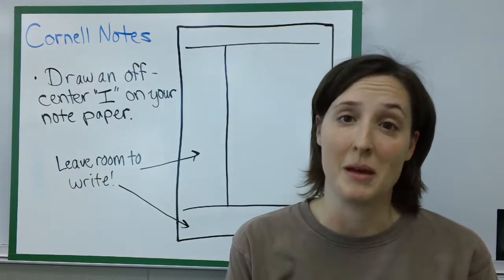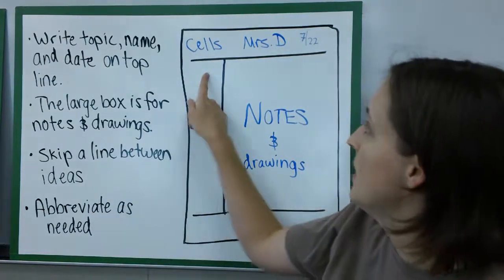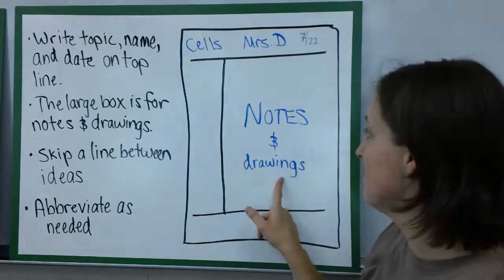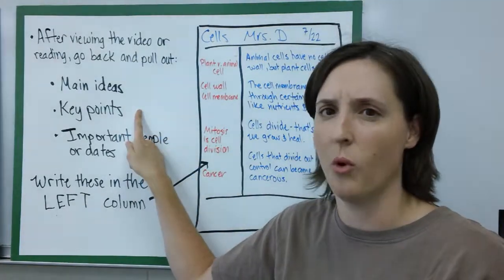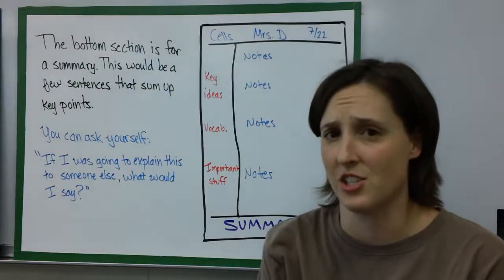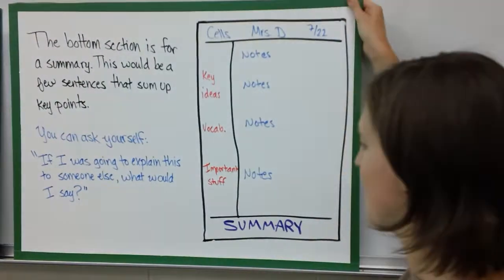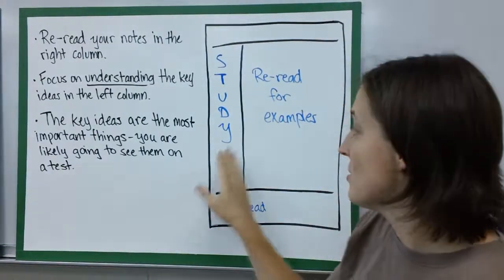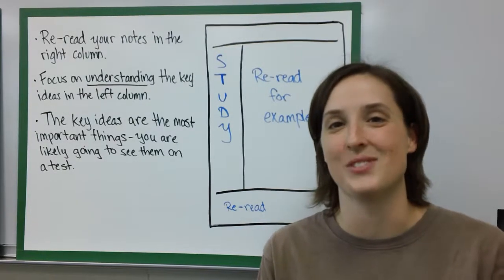How to take Cornell notes YouTube